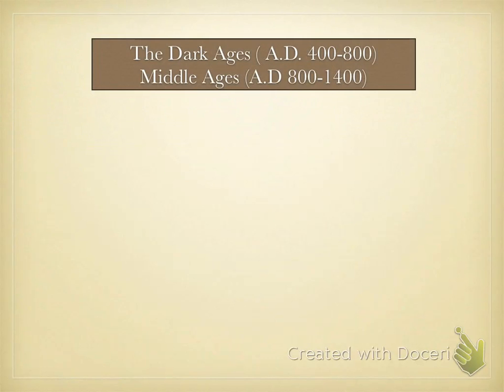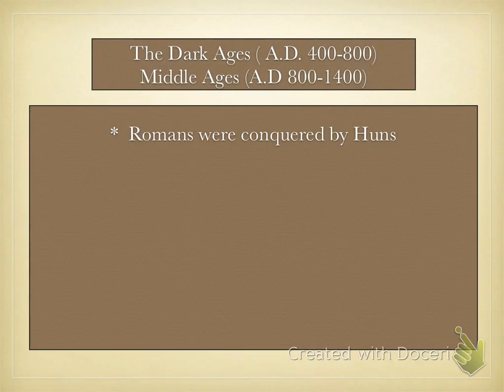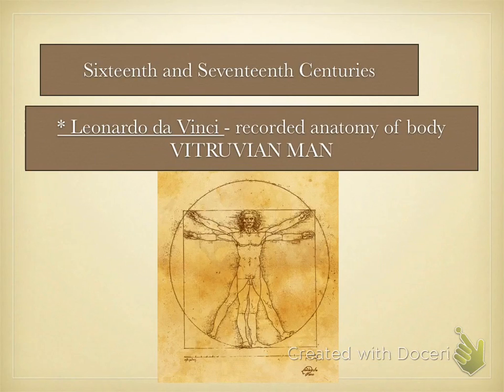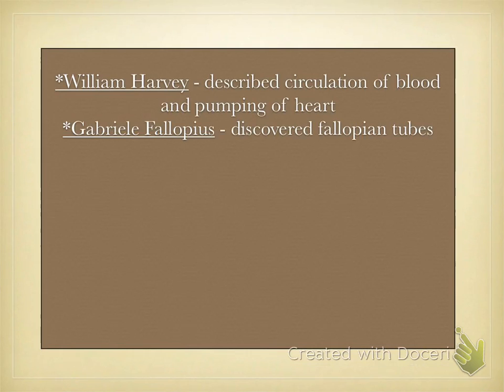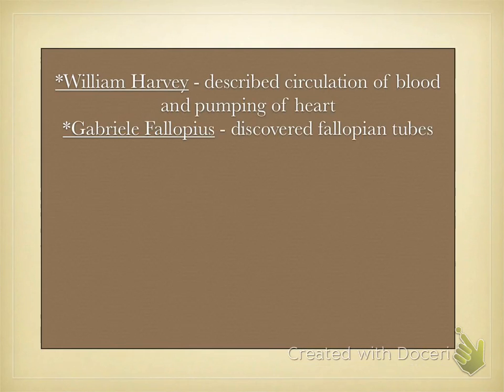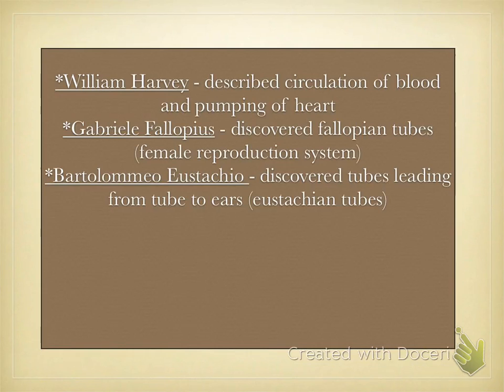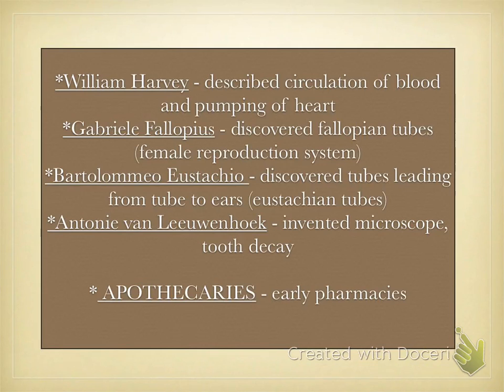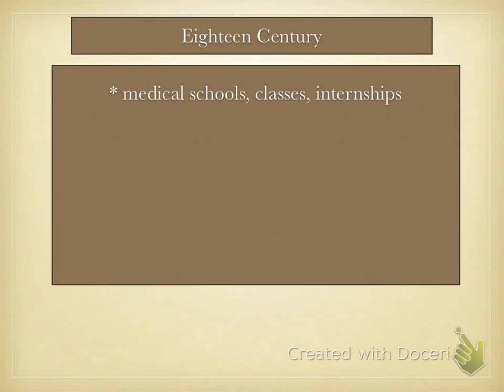med skills Aug.29